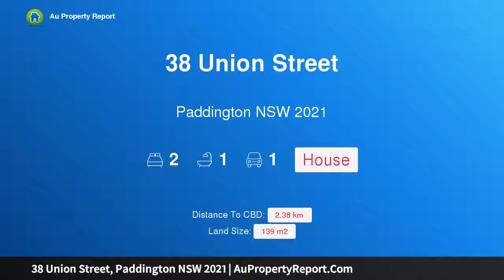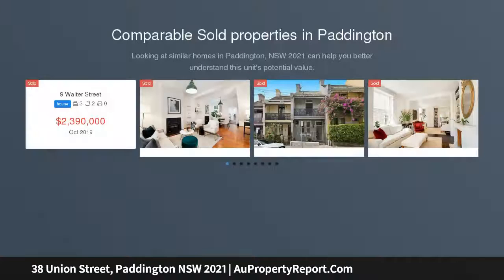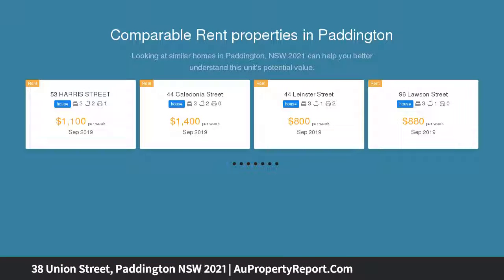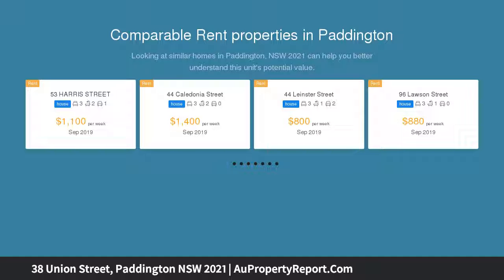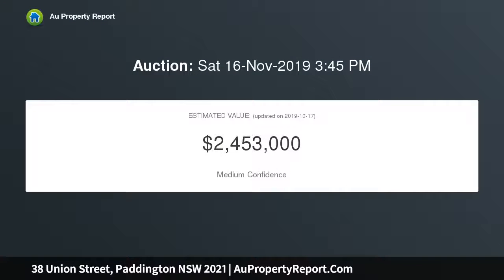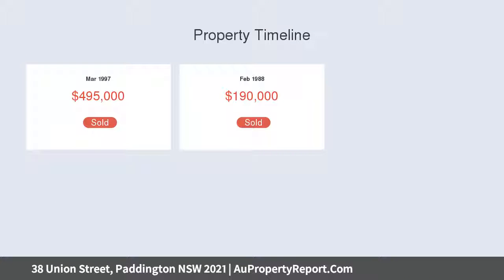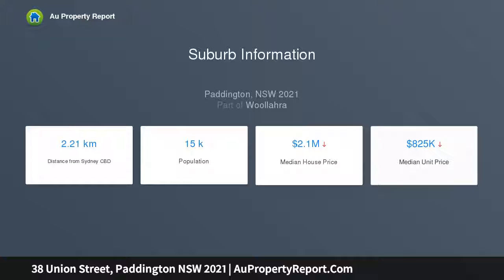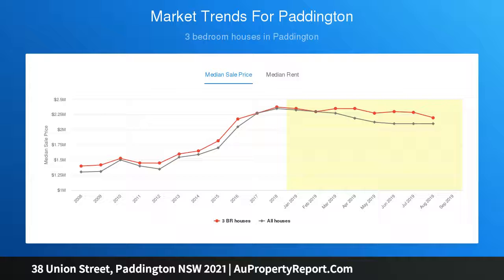38 Union Street, Paddington NSW 2021 | AuPropertyReport.Com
38 Union Street, Paddington NSW 2021
Property Type: house
Bedrooms: 2
Bathrooms: 2
Car Space: 1
Updated Victorian home, scope for your touch